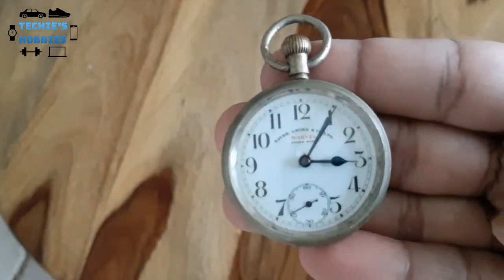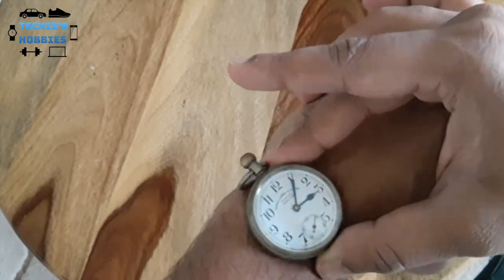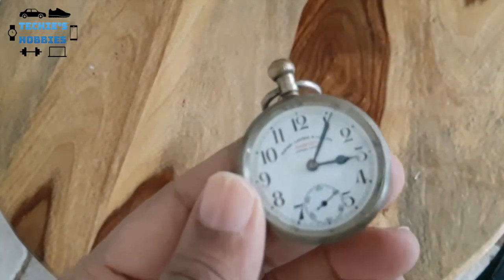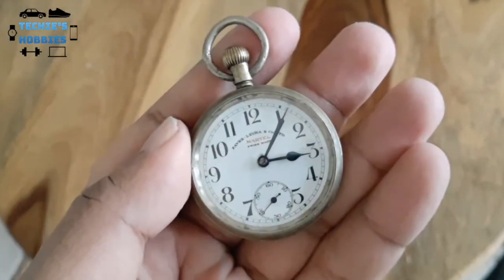Favre Leuba Pocket Watch Unboxing and Review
Hi all,
In this video, I am unboxing and reviewing my first pocket watch. The watch's brand name is Favre Leuba and the model is Marvel.

Favre-Leuba is a Swiss manufacturer of wristwatches headquartered in Zug, Switzerland, and formerly a pioneer in watch design, manufacturing, and distribution. The foundation of the brand was laid in 1737 when Abraham Favre was registered as a watchmaker, so it has been reported as the second-oldest watch brand in Switzerland, after Blancpain (1735).